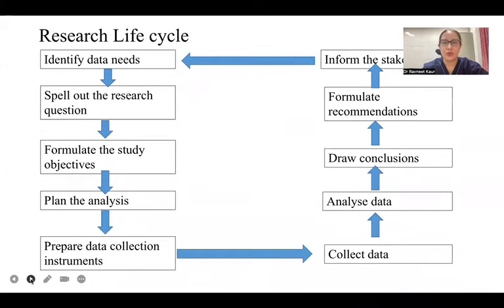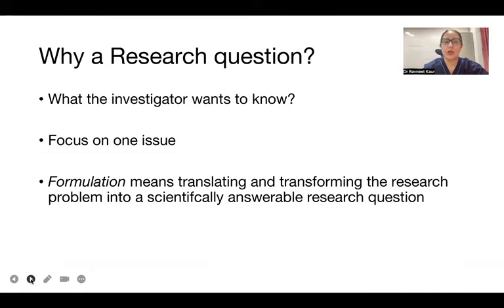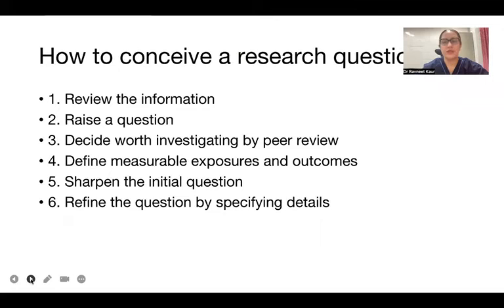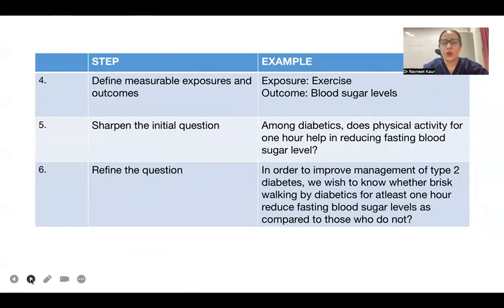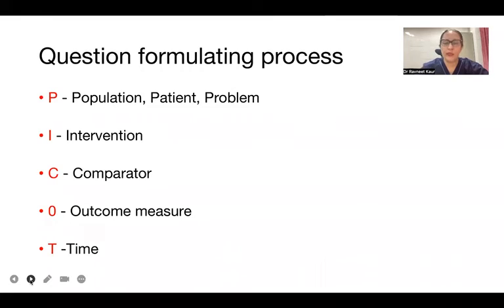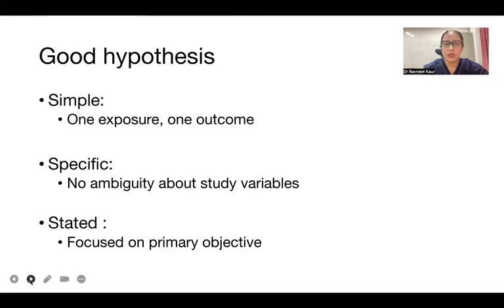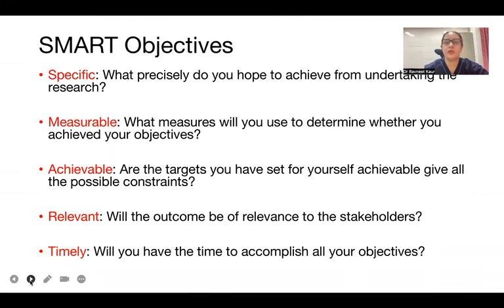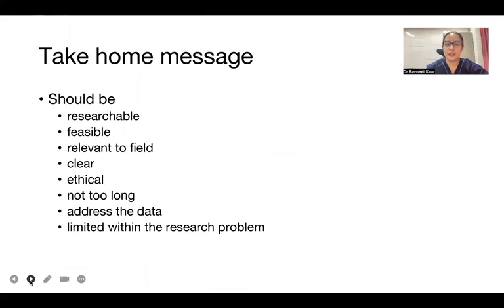Formulating research question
Dr. Ravneet Kaur Gill Assistant Professor at the Department of Anaesthesia, Dr. B R Ambedkar State Institute of Medical Sciences (AIMS), Mohali